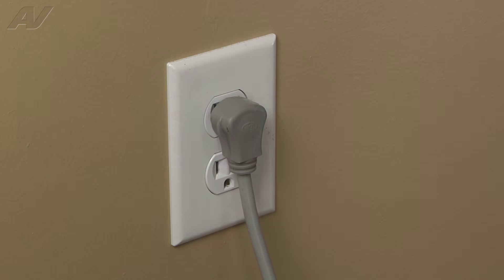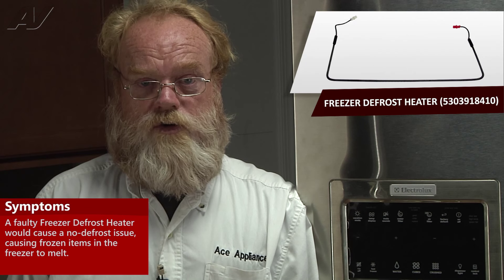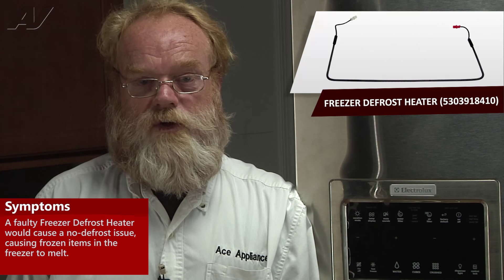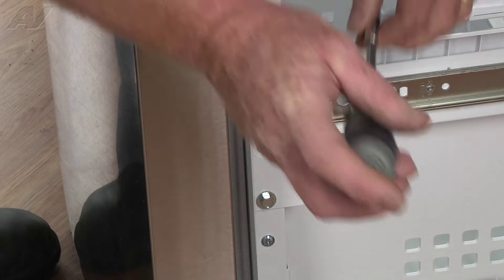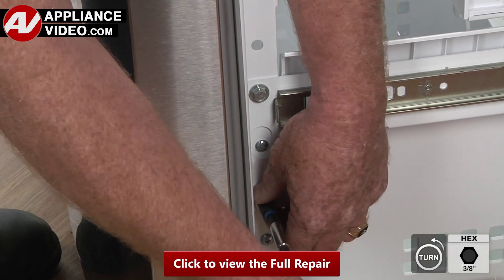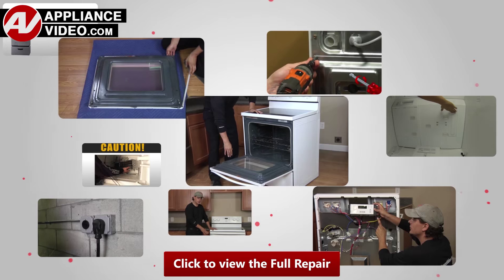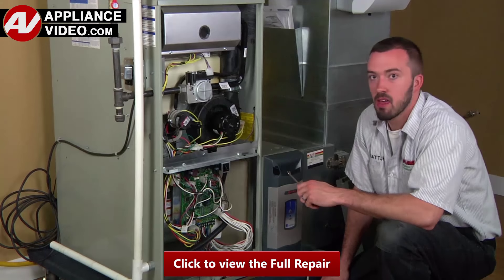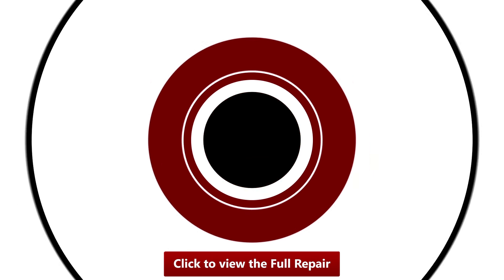Electrolux Refrigerator - Frost in Freezer - Freezer Defrost Heater Repair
This is a preview of a video that shows you how to Repair a *EI23BC35KS Electrolux Refrigerator 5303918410 Freezer Defrost Heater*
*Symptoms may include:* Frost in Freezer or Not cooling, Leaking water, Frozen items in freezer melt

This *Electrolux* repair could apply to multiple brands: such as Frigidaire, Electrolux, Tappan, Kelvinator and Gibson